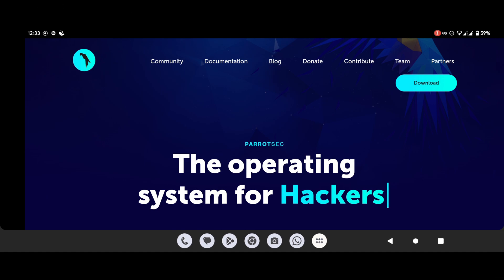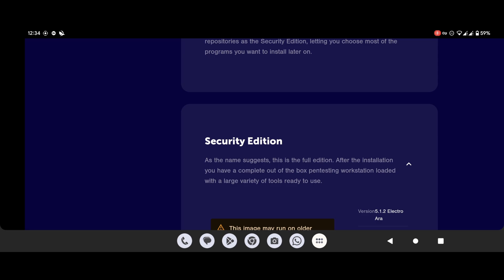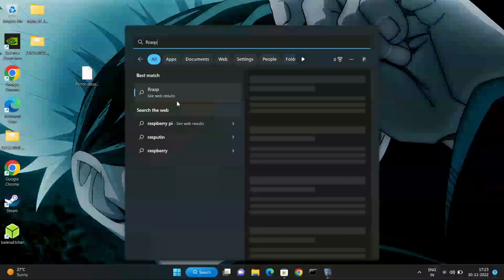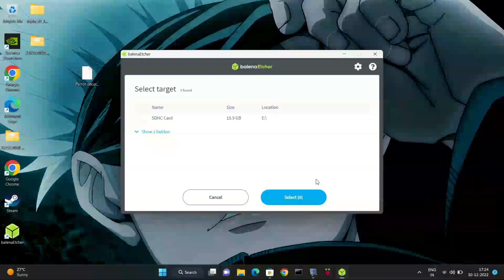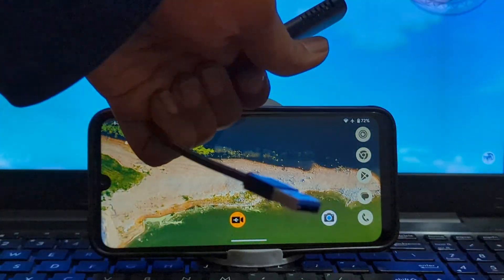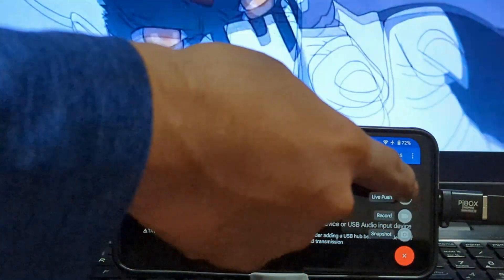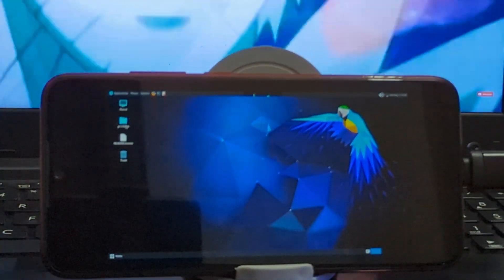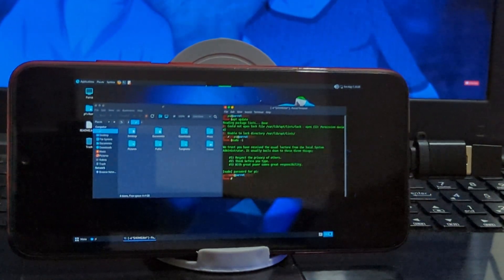How To Install Parrot Security OS On Raspberry PI 4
In this video, I have shown the guide to install the parrot security OS on raspberry PI 4